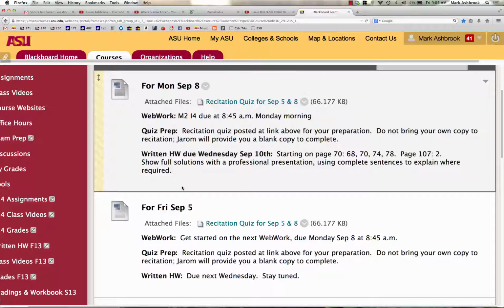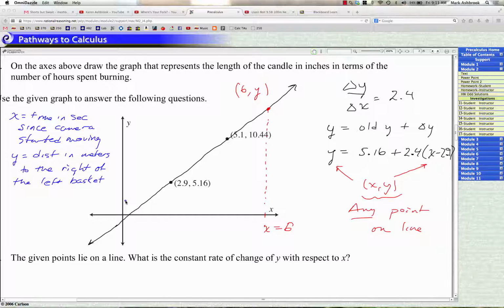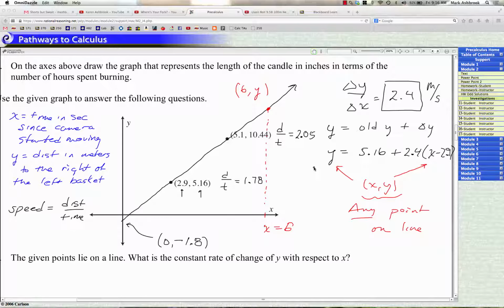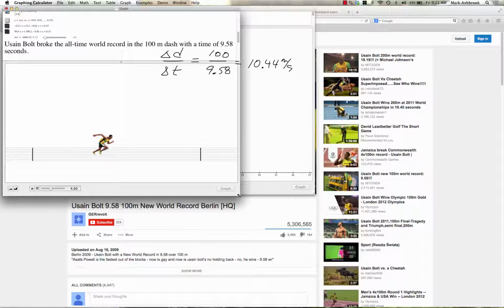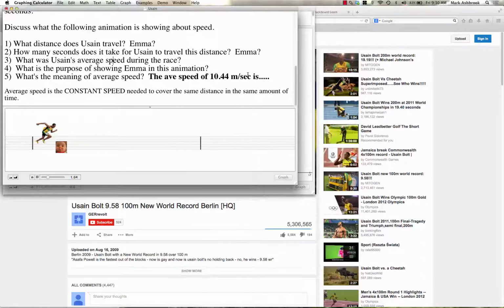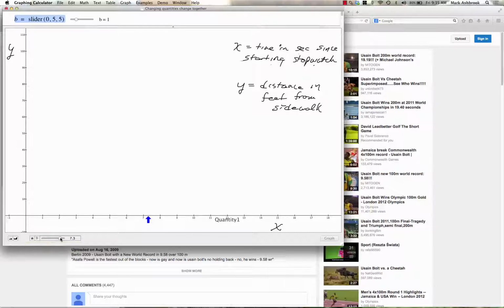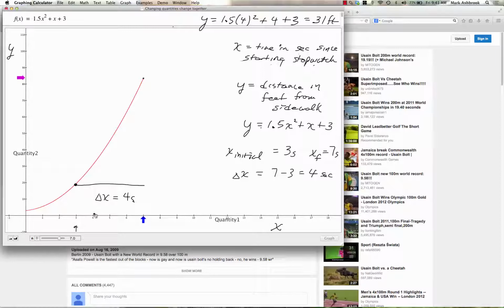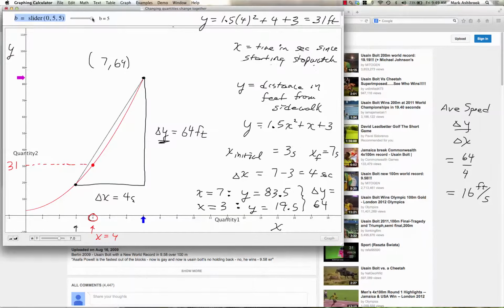MAT 171 Fri Sep 5: Average Speed